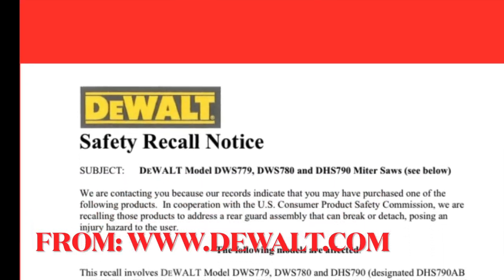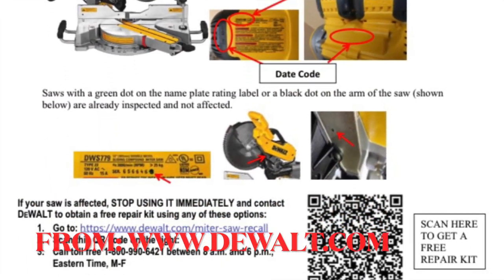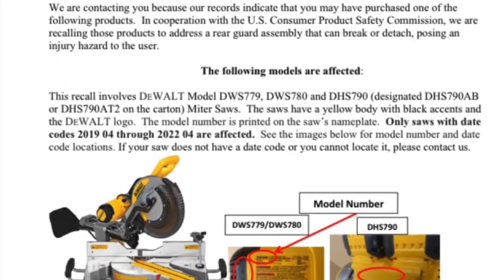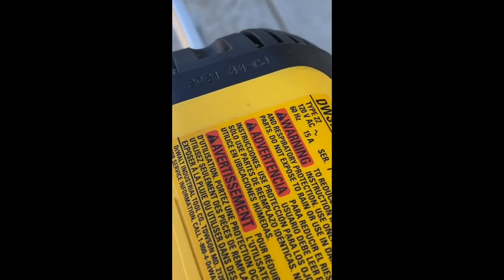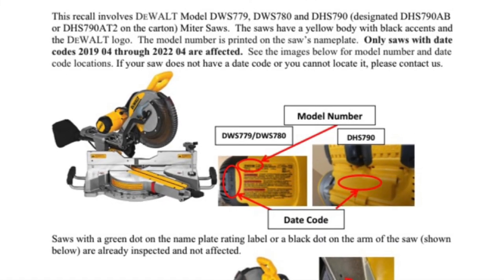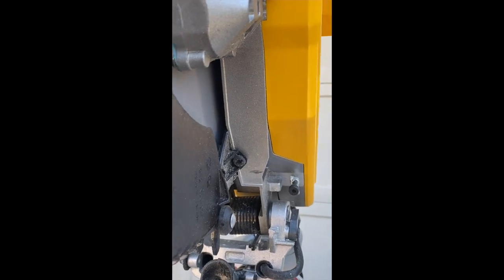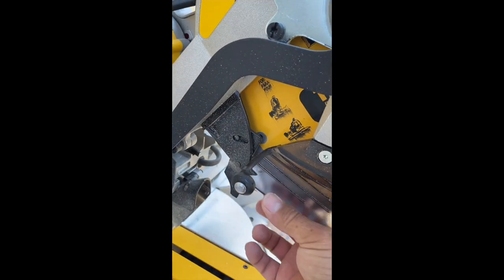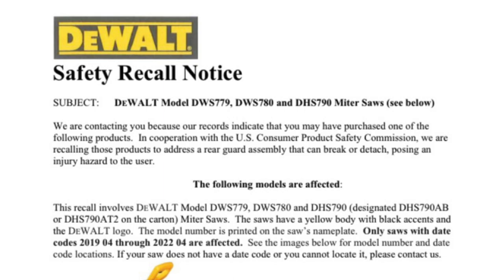RECALL DWS779, DWS780 and DHS790 DeWalt Compound Miter Saws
Do you have a Dewalt DWS 779, DWS 780 or DHS 790? If so, there is a very import safety recall recently released from DeWalt, In this video I explain what the recall is about, how to find out if your saw is part of the recall and how to get your replacement parts from DeWalt. All of this in less than 60 seconds!